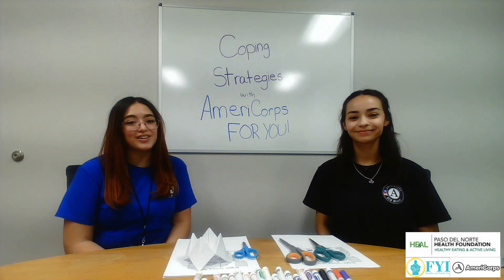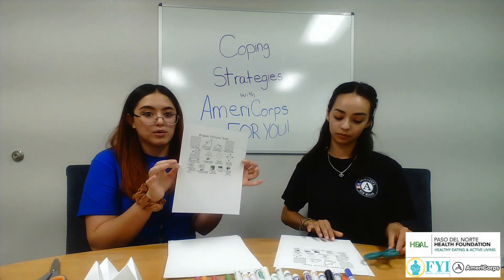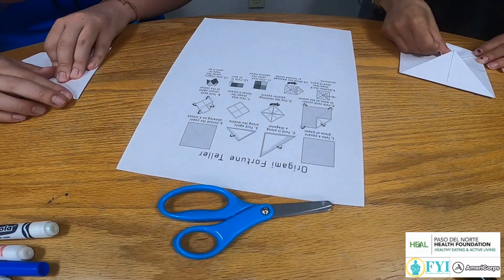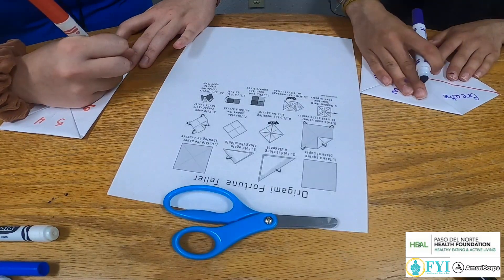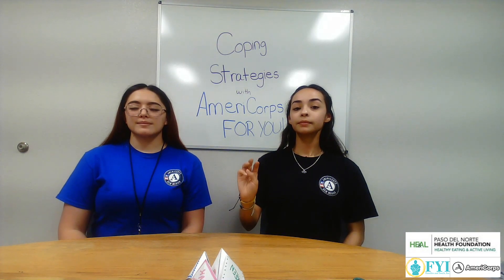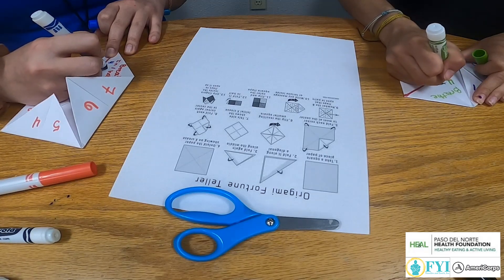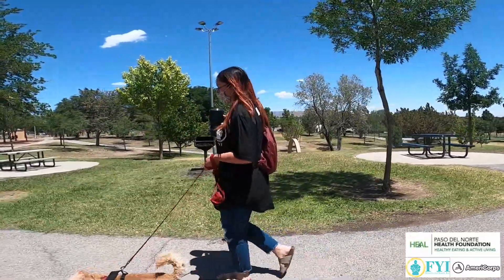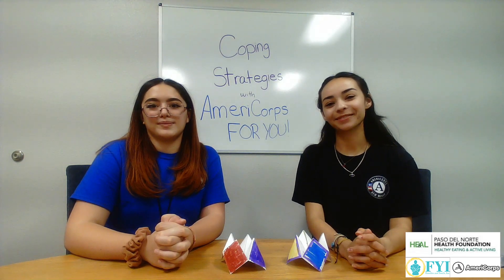Strategies to cope with stress and anxiety with AmeriCorps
In this video, we spend time with our friends Anya and Amelia for Mental Health Monday! These are just a few ways to cope with day to day stress and anxiety. This video is made possible by AmeriCorps, Families and Youth Inc. , and the HEAL grant!